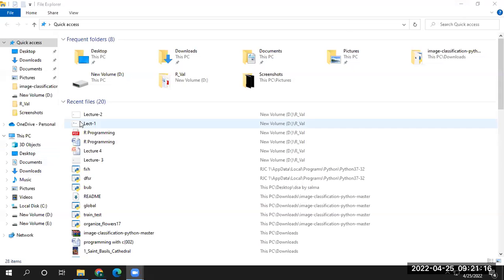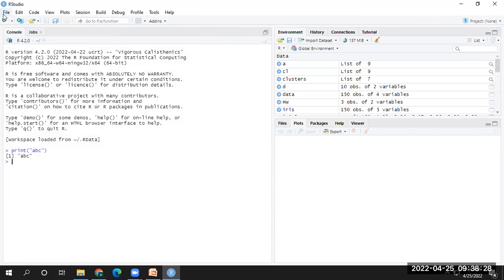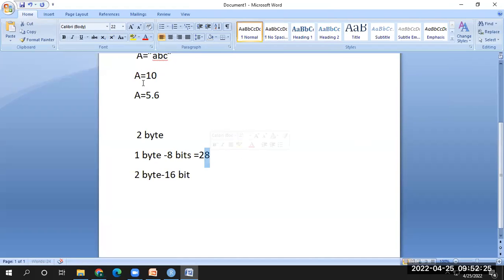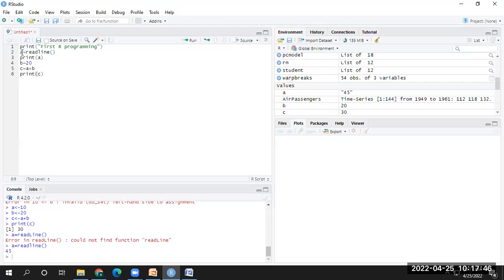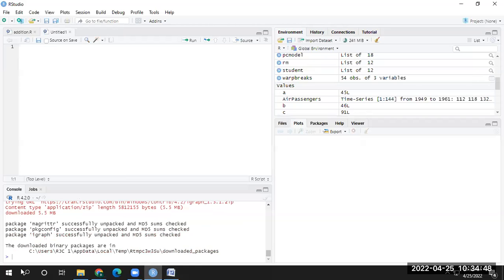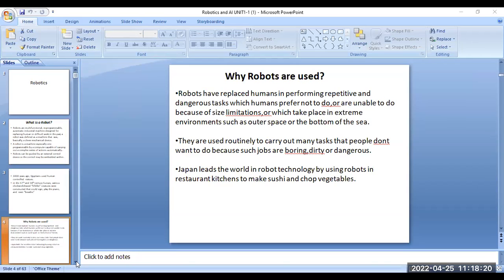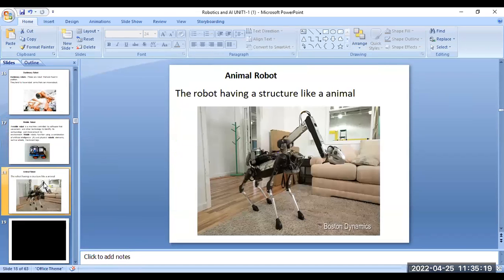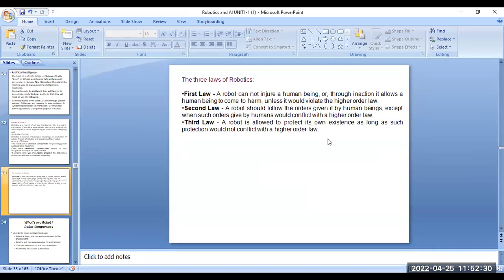R Programming Lecture